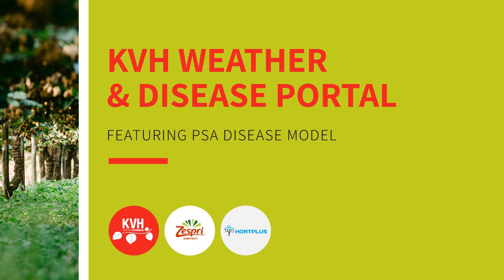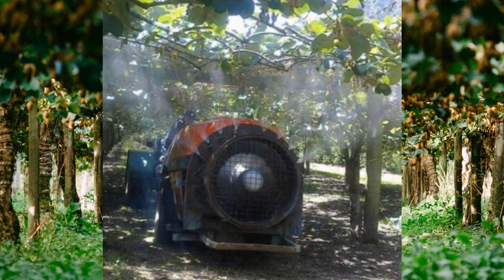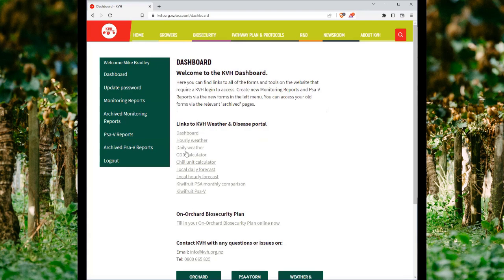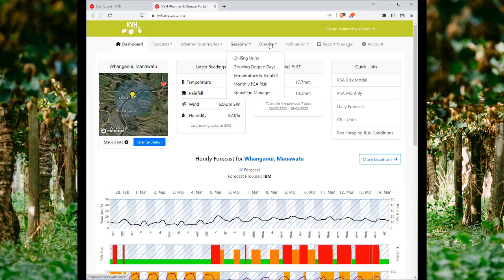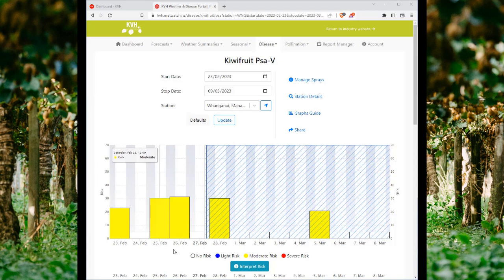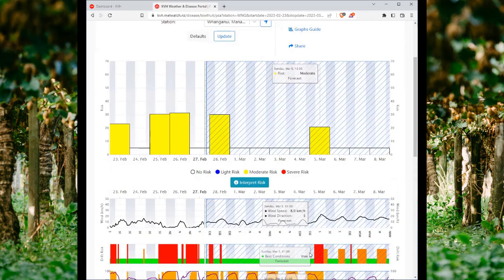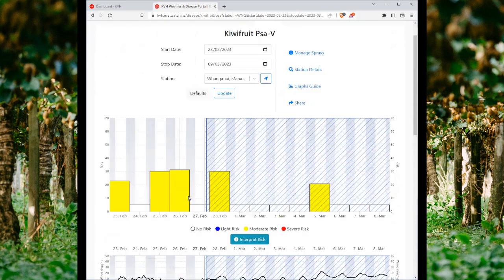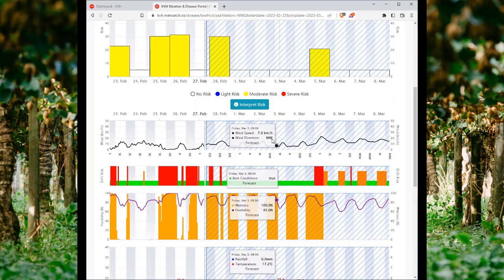KVH Weather & Disease Portal training video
This is a training video for kiwifruit growers on how to use the  Weather & Disease Portal (including the Psa Risk Model)  on the KVH website.

This HortPlus MetWatch tool is free to access for registered KVH members through the KVH